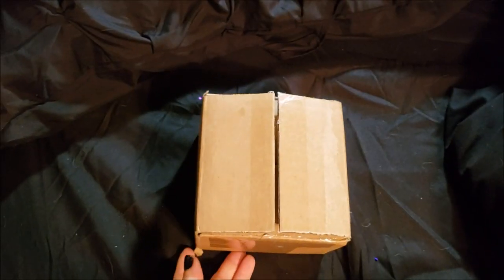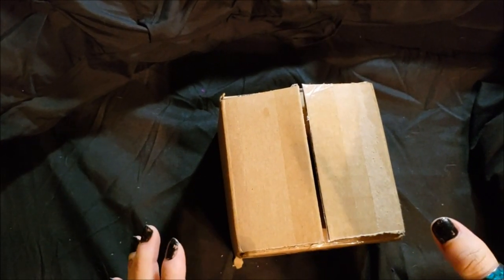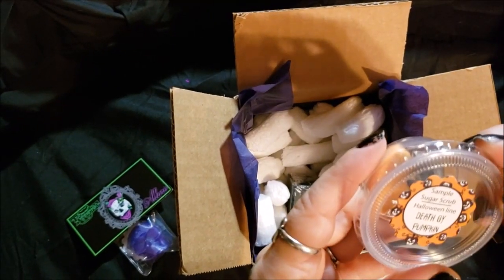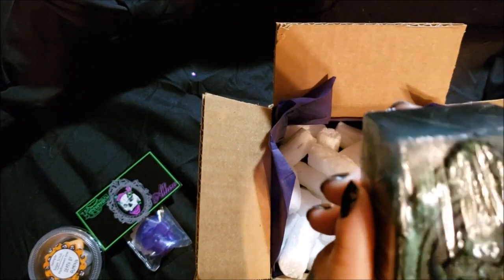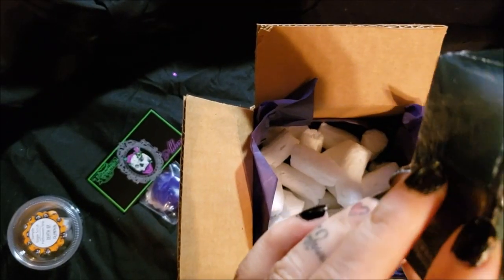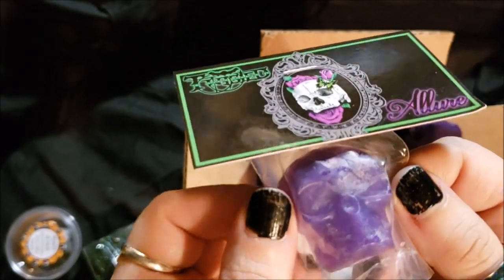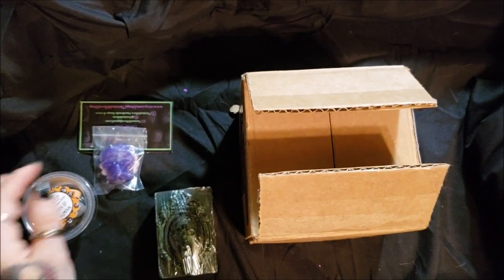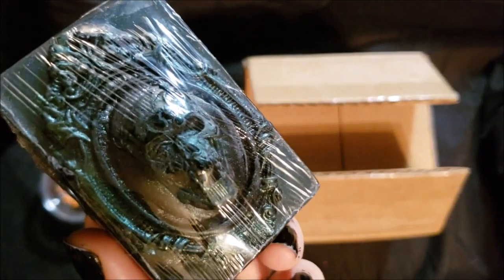Twisted Allure soap review and unboxing